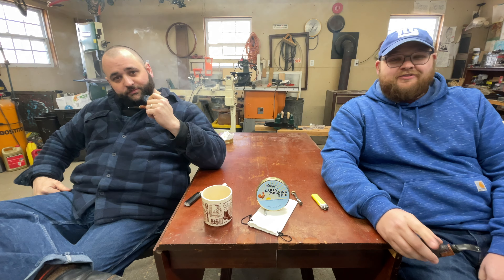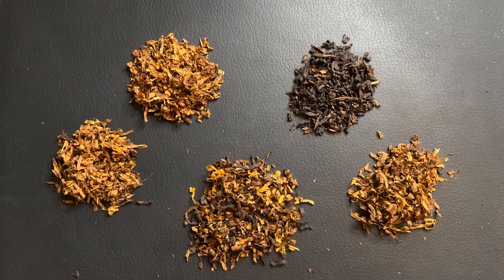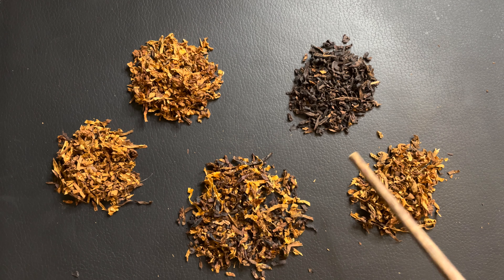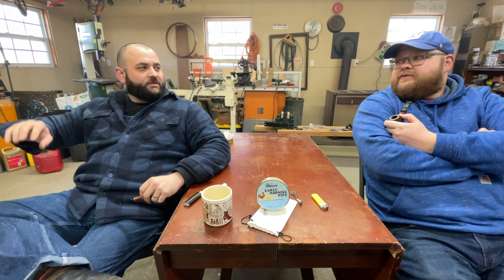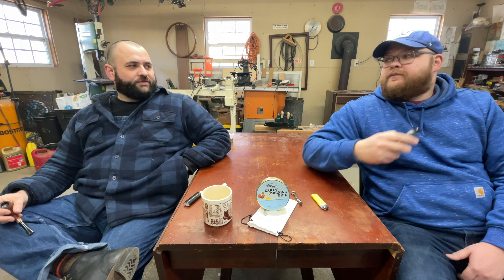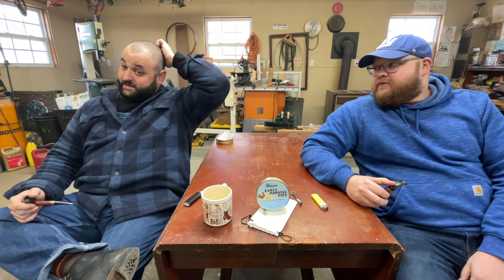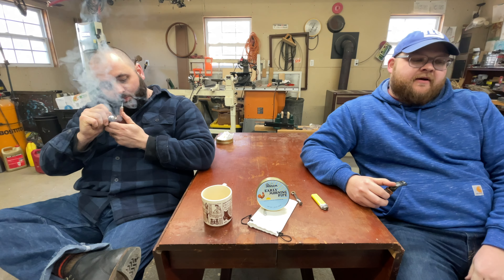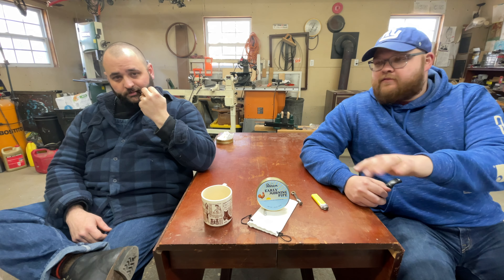A Dunhill English | Part One: Early Morning Pipe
Join Zach and Patrick on a cold morning as they smoke Early Morning Pipe, a Dunhill recipe resurrected by Peterson.